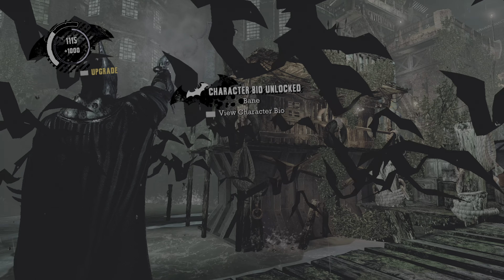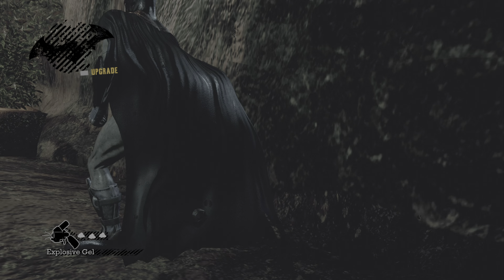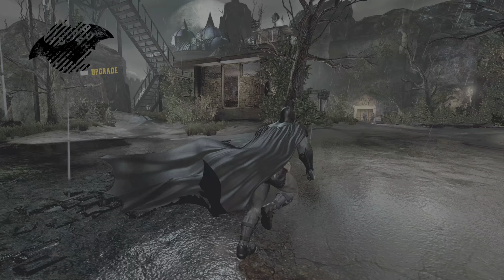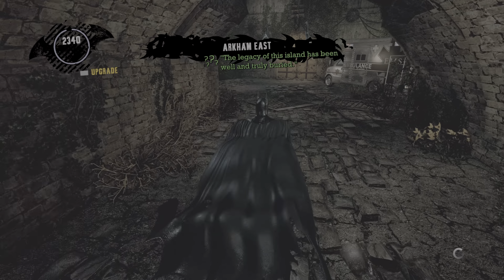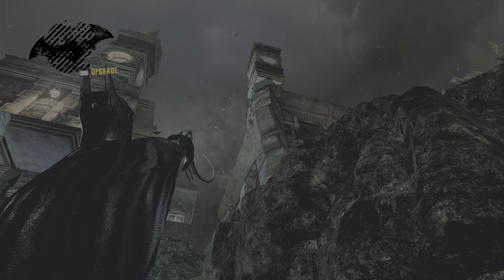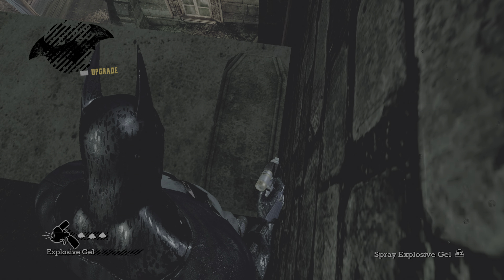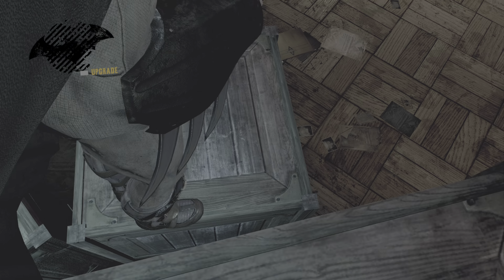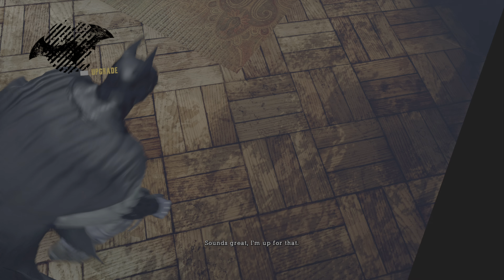Batman Return To Arkham Asylum Batclaw Skip